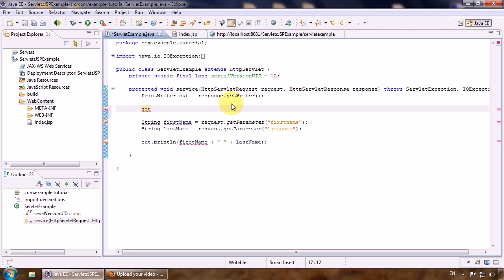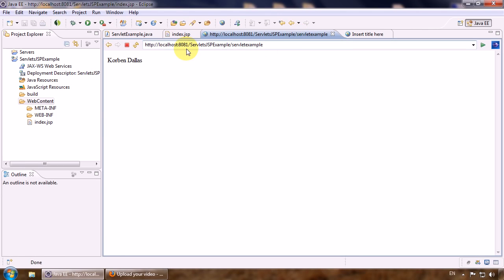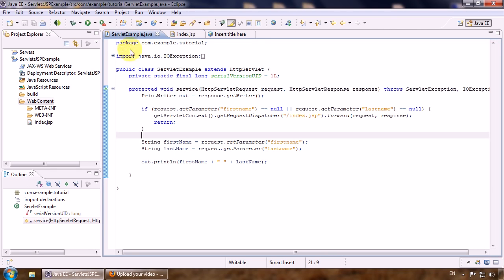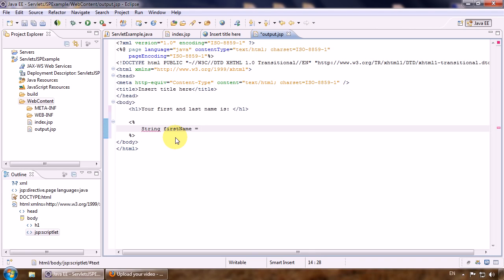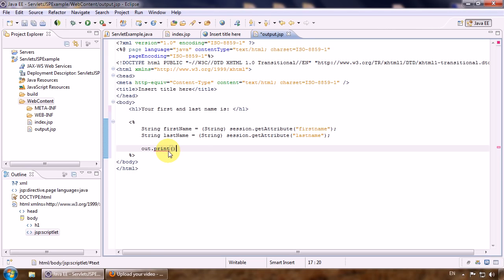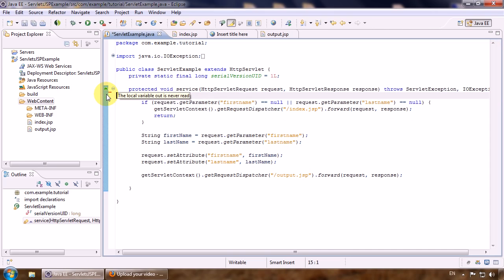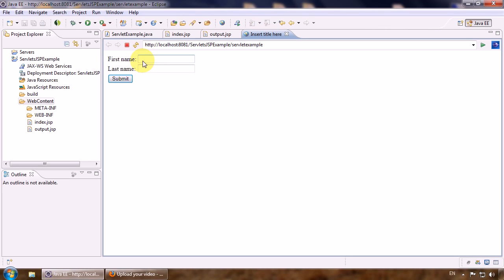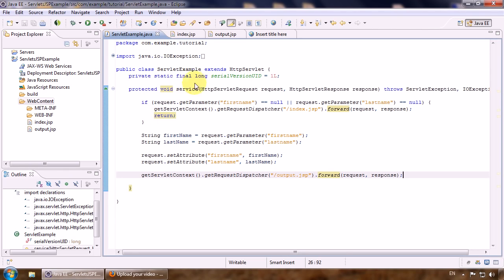Java EE J2EE Tutorial for beginners Part7